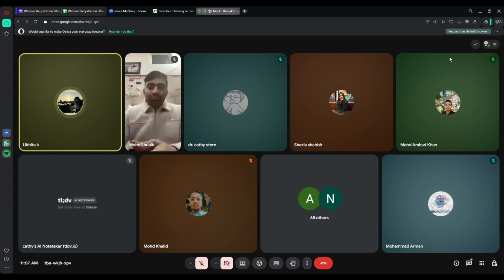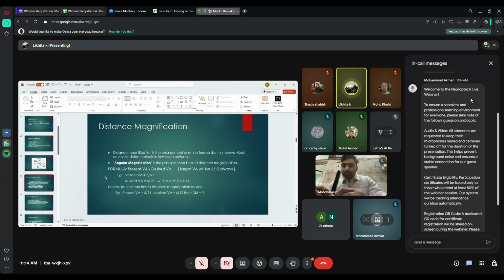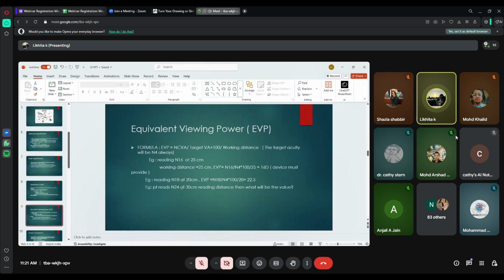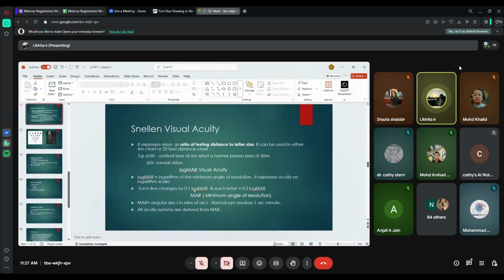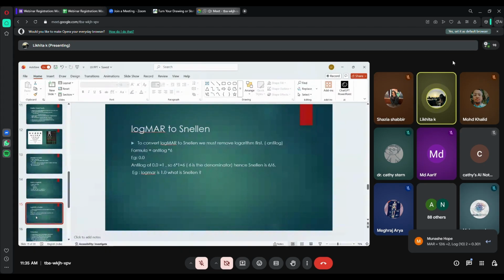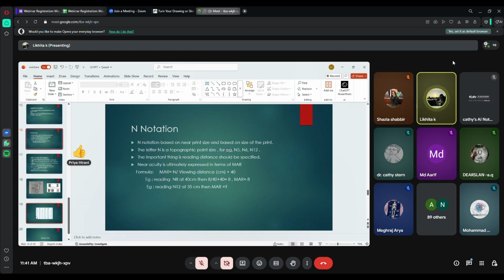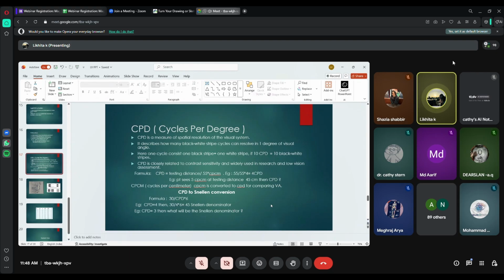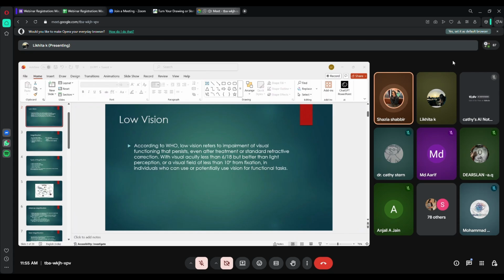Magnification & Acuity Conversion in low vision:- Ms Likhita K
Watch this informative session by Ms. Likhita K on understanding the clinical relationship between magnification and visual acuity in low vision practice.

Ideal for optometry students and professionals looking to enhance their practical approach to low vision assessment and visual rehabilitation.